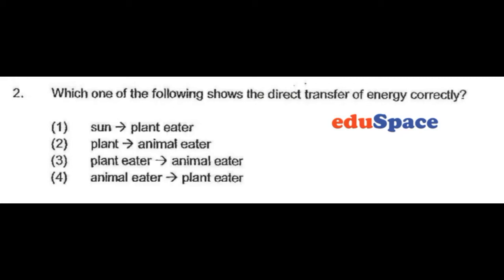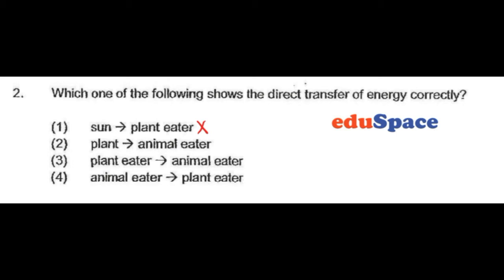2019 Maha Bodhi School P6 Science SA1 Paper 1 Question 2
Above question from 2019 Maha Bodhi School P6 Science SA1 Paper 1 Question 2.